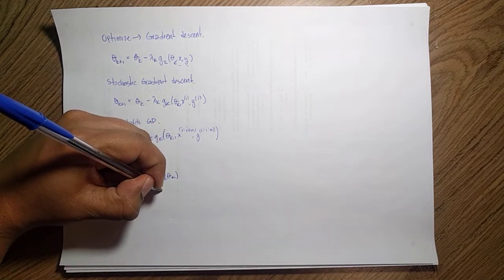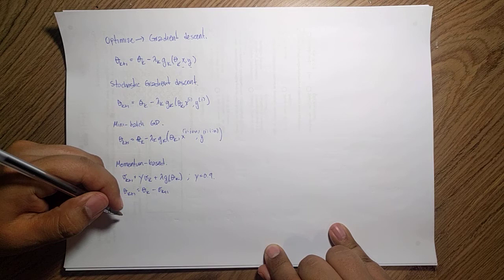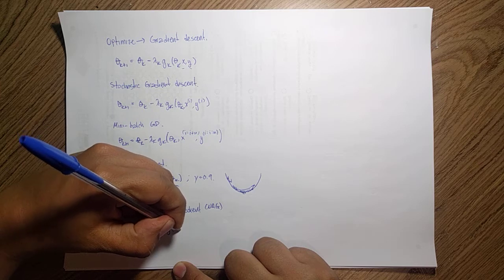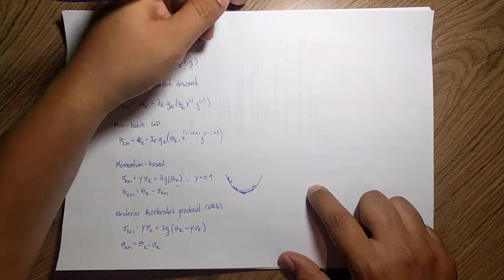S5.2 Gradient descent et al.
Session 5: Probabilistic Modes for Discriminative classification
Part 2 - Gradient descent methods